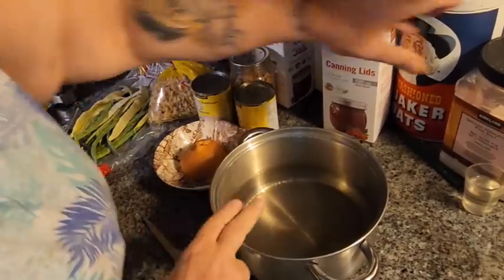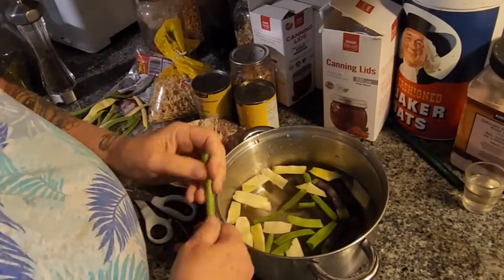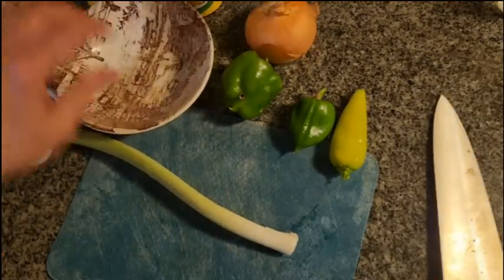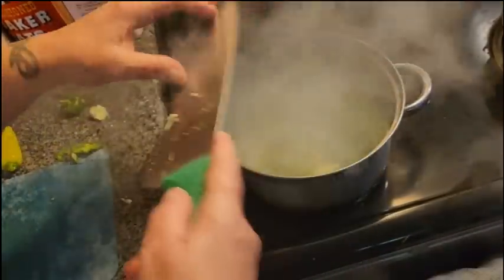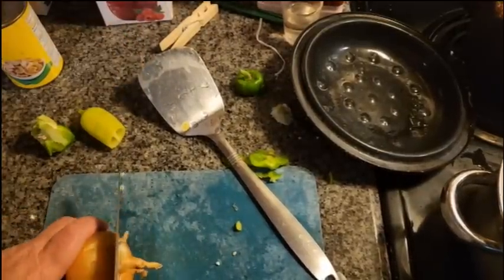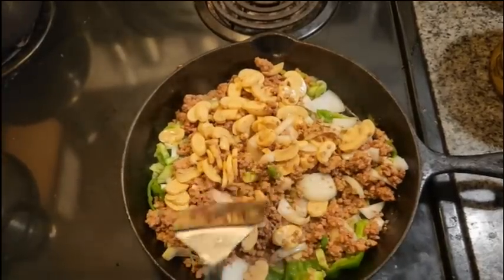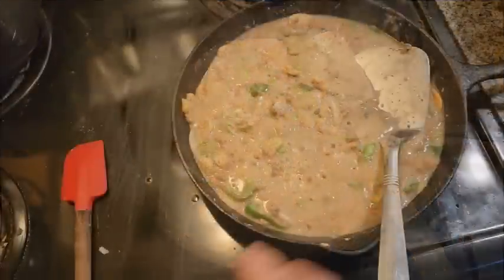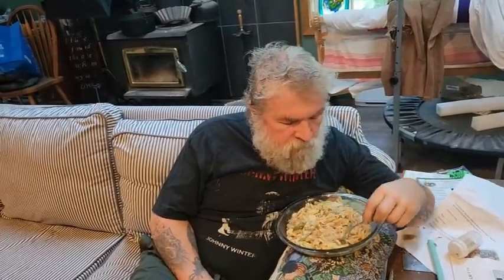Pantry & Garden Pull Meal Of The Week!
Where we meet in an unlisted livestream every Monday and Wednesday! But on Fridays? We do Freaky Friday! Where we meet, listen to music, and shake off the chaos of the week. All for $5 a month US or $7.50 CAD! Better than YouTube Tipping For Sure!

People have reminded me that I should post the link for my little homestead book!
It's called "OurHalfAcreHomestead! Recipes, Canning, and Neat To Know Stuff!"
So Here is the link to That!

Whatever I post on FB I post also on Gab! However, FB is shadowbanning any video I share that they don't like. So you are more apt to see MORE of my posts on GAB!

I Post on Rumble When I can. That is where you will here the thinks I REALLY want to say but am muzzled by FB and BoobTube!